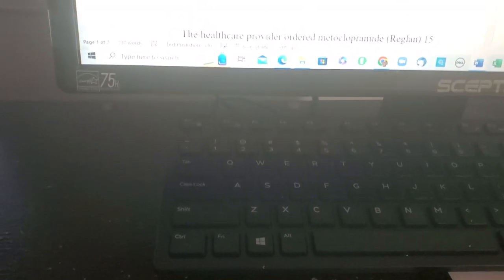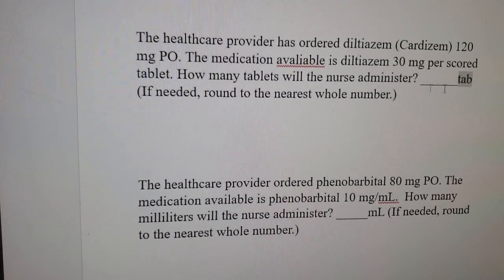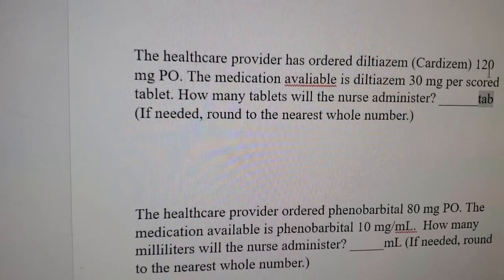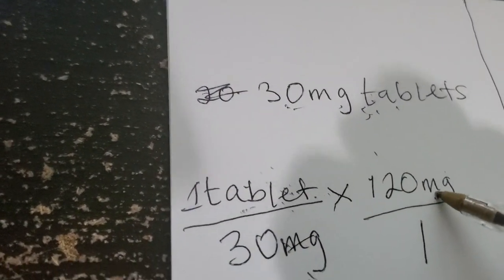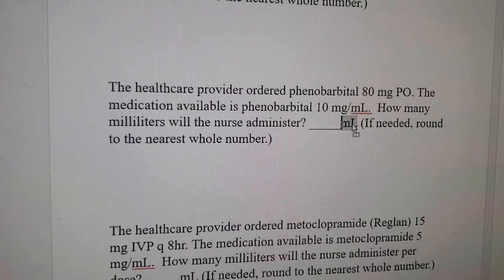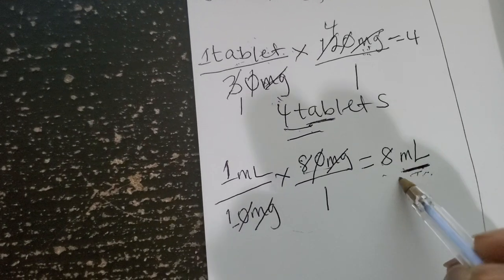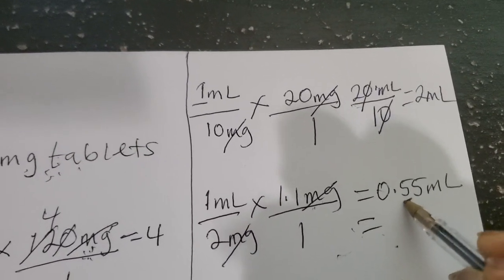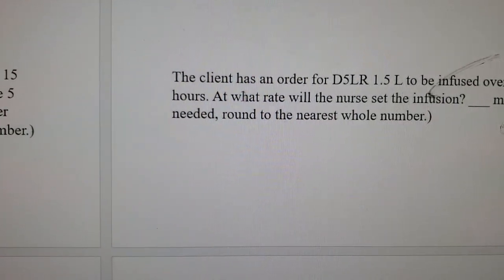Dosage Calculations Made Easy | Simple ways to Solve medication 💊 Maths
Hello Family,
Welcome to Nurse Life TV, where I talk about all things nursing; NCLEX RN, NCLEX PN, BSN degree path, ADN degree path, LPN diploma path, hard nursing school topics, dosage calculations, how to manage nursing school, plus kids, and work.

summitcollege/youtube
Mark Klimek Yellowbook + audio
Book Title: Exam Cram Nclex-RN Practice Questions - Fifth Edition

Other Youtube:
Nclex High Yield
Nclex Crusade International

$RosalynAbankwah

I love you all with the love of God.

HOW TO PASS NCLEX RN EXAM ON FRIST TRY
HOW TO PASS ANY NURSING EXAM
NCLEX RN EXAM HOW TO